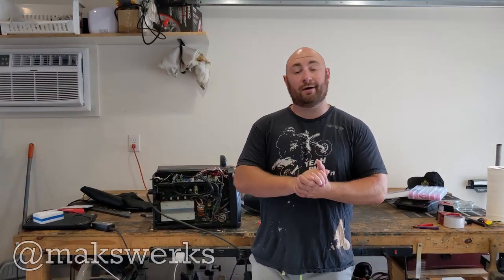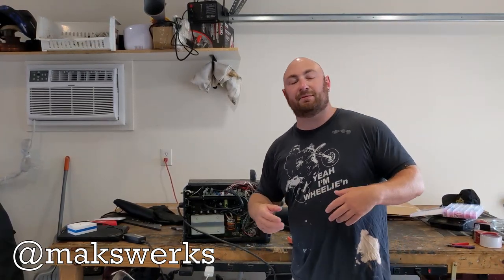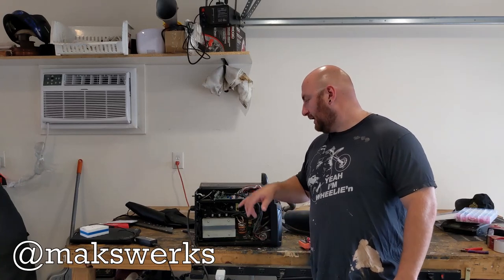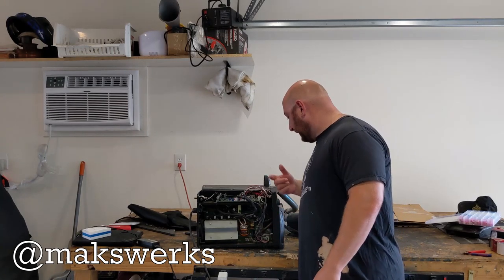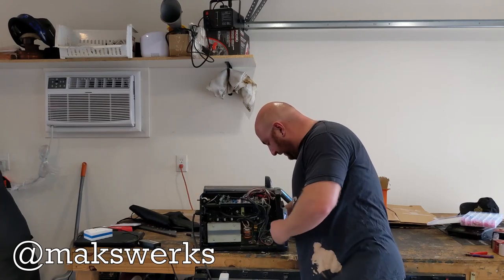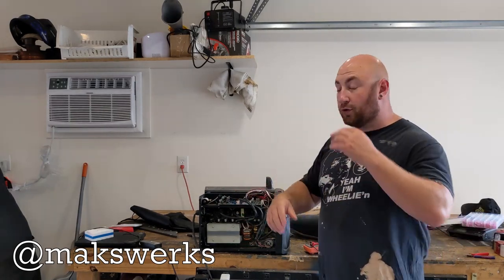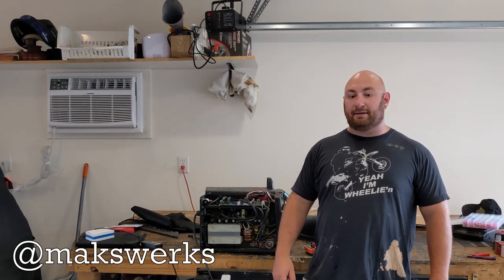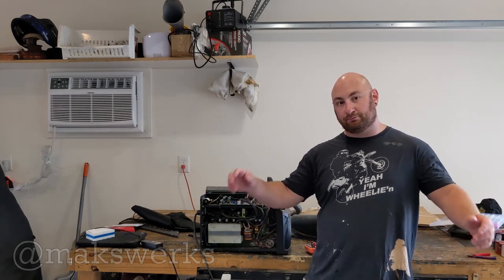MY MIG DIED!!!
Camera Gear:
4K Camera